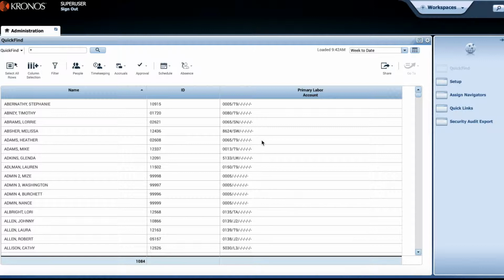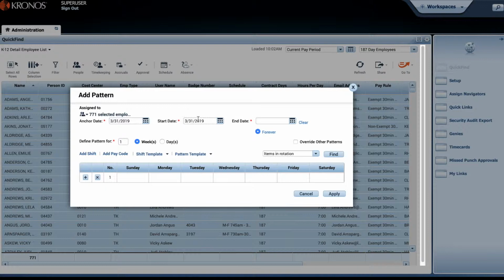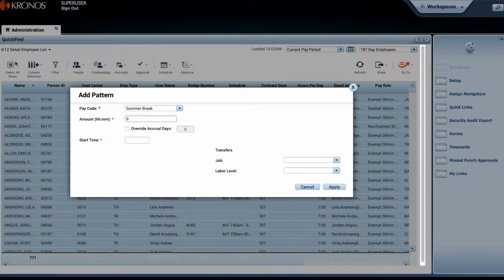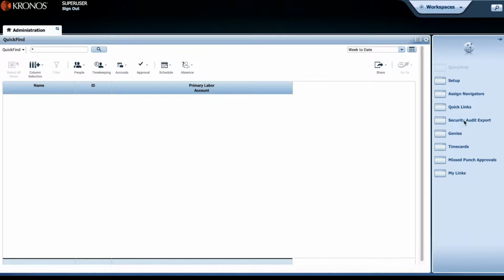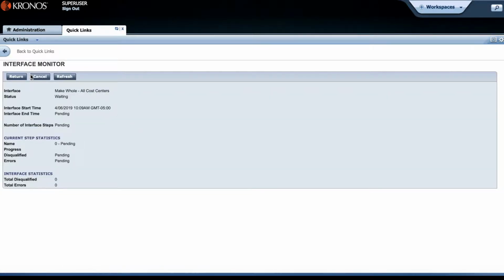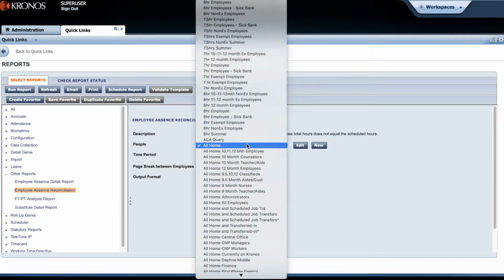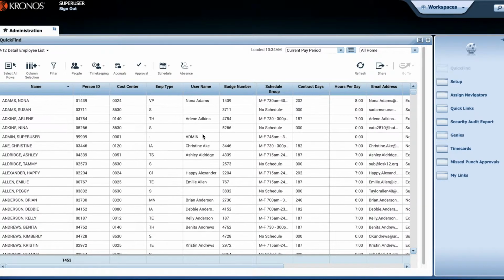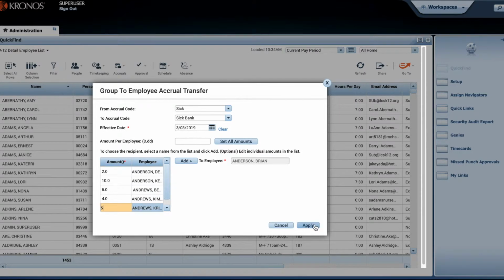Kronos WFC Tips and Tricks